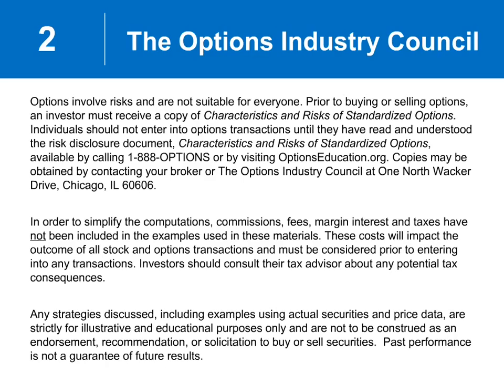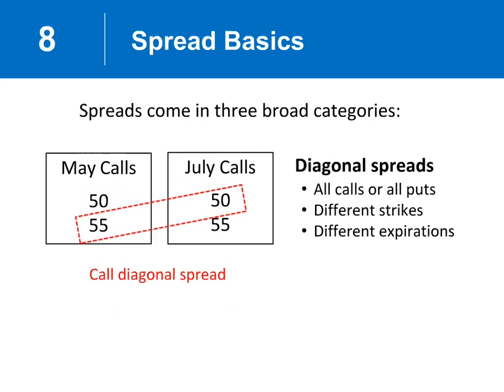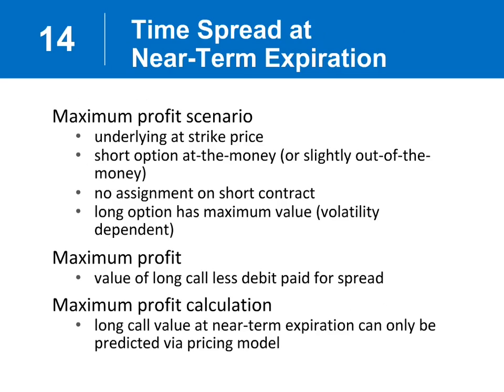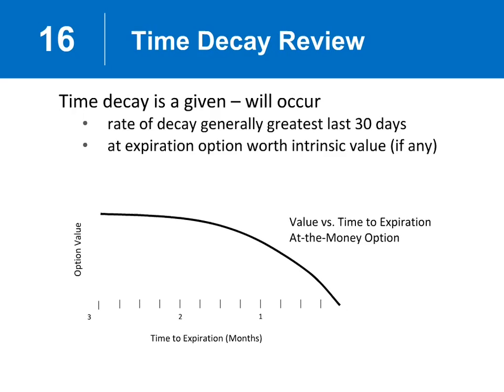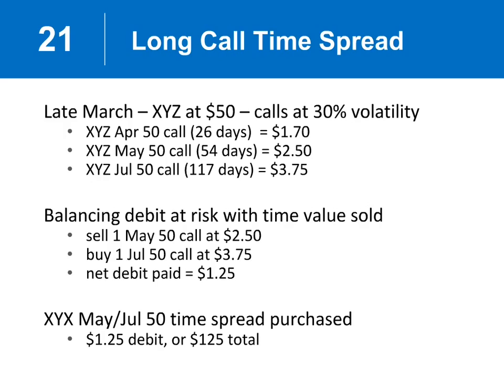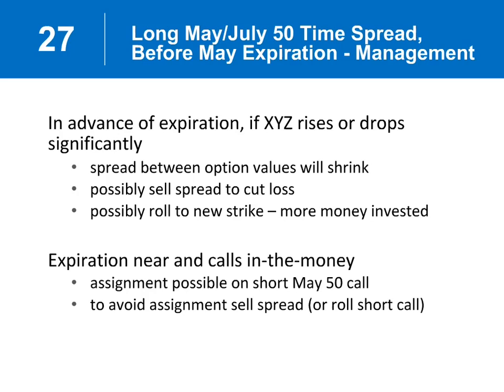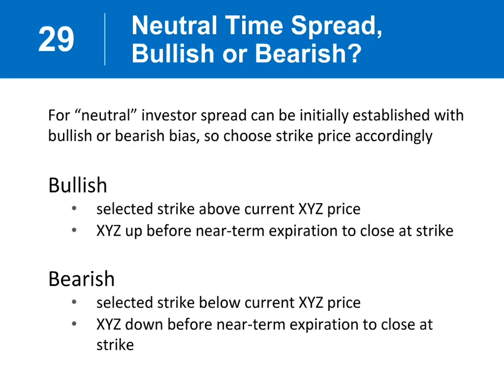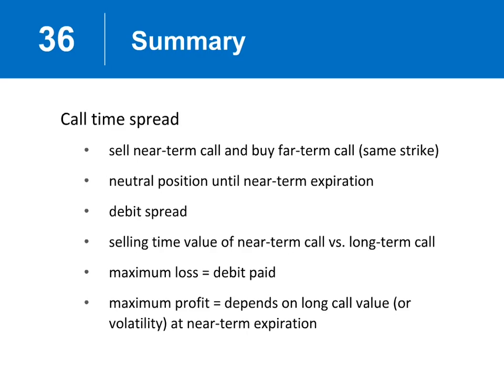Calendar Spread Trading Strategies Explained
Calendar Spread Trading Strategies Explained by The Options Industry Council (OIC)

Time spreads, also known as calendar or horizontal spreads, can be a great options strategy. Generally, they involve both short- and long-term positions over differing expiration months that can be used as bullish, bearish or neutral strategies, making them appropriate for a number of investment scenarios. In this video we’ll look at the basics, uses for and risks of time spreads – with some time to discuss how to adjust your position if your forecast changes.